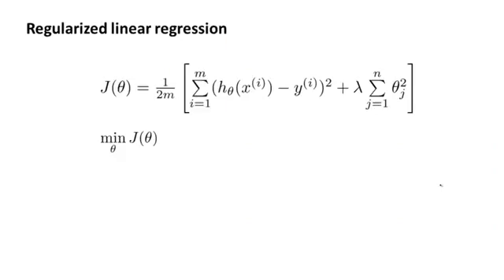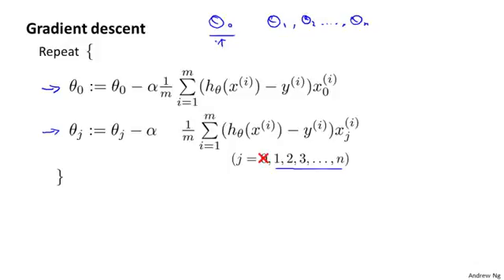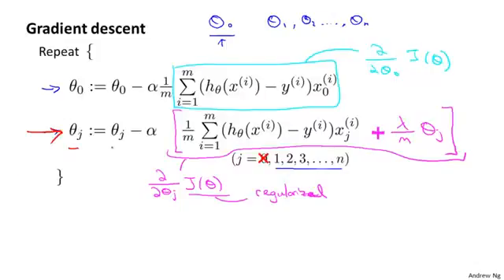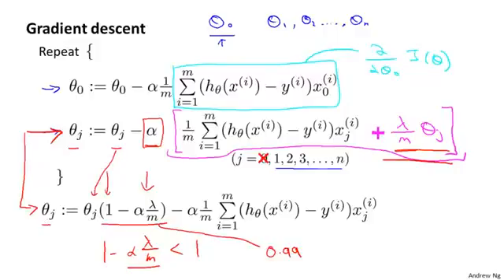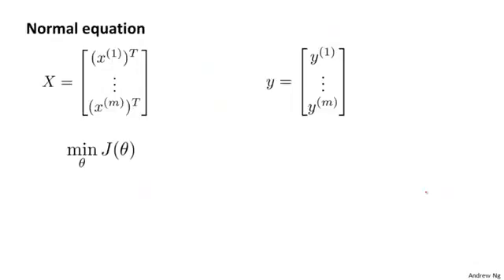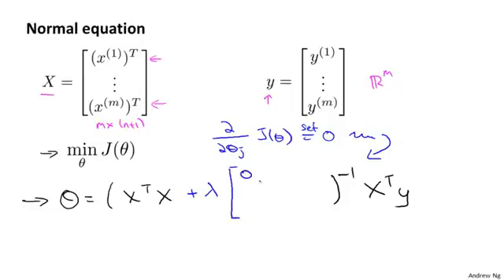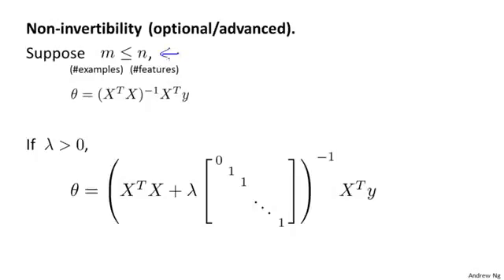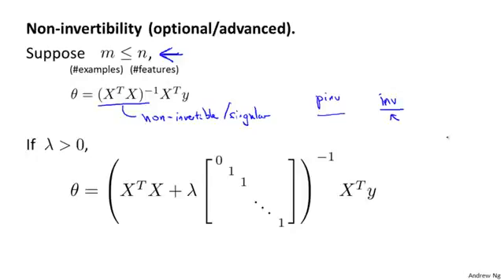Lecture 0310 Regularized linear regression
03-02 Regularization